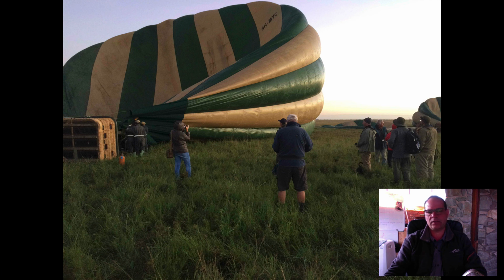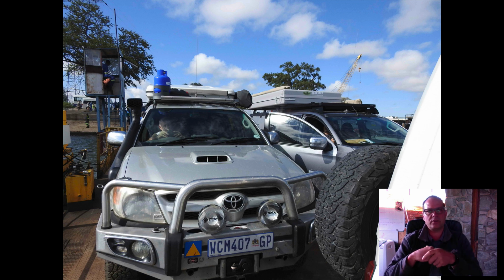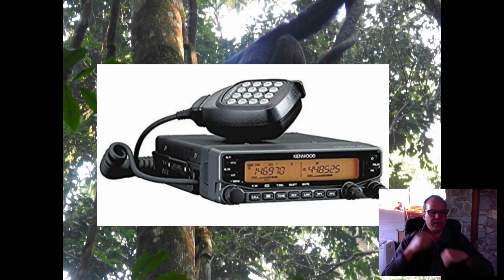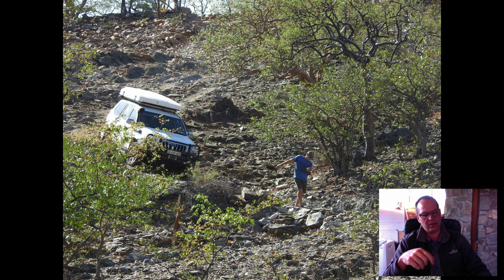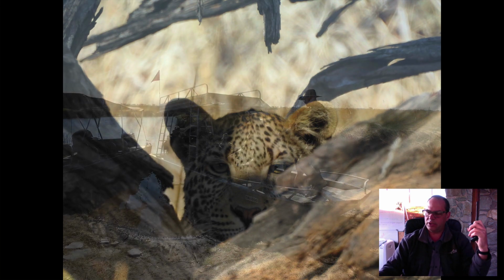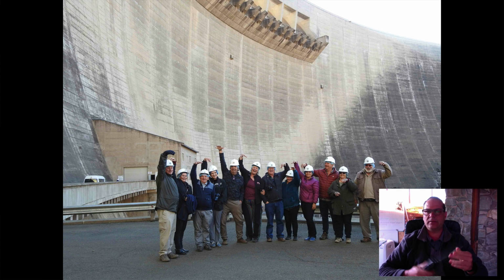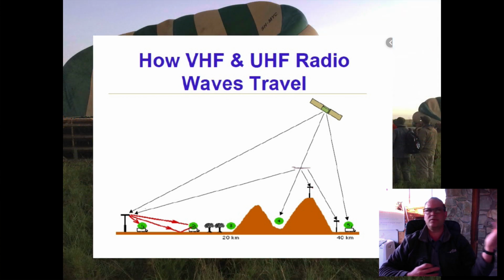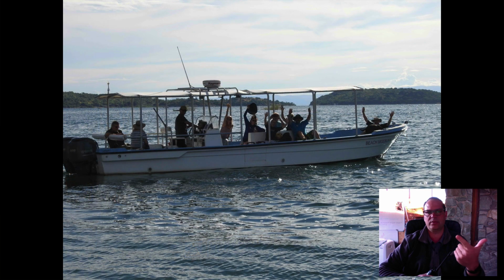VHF touring radios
Info on our radio use on Safari